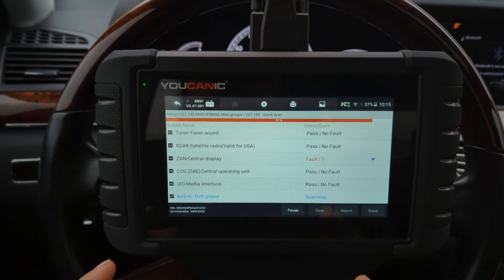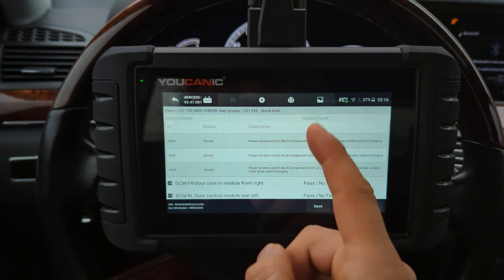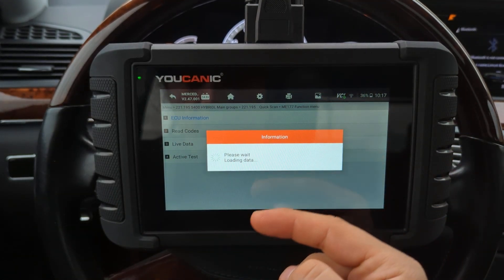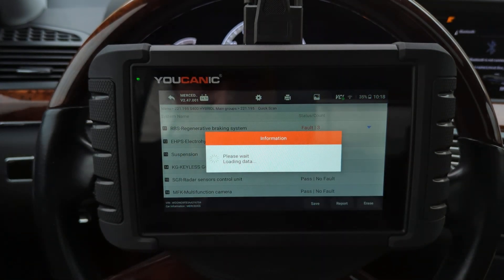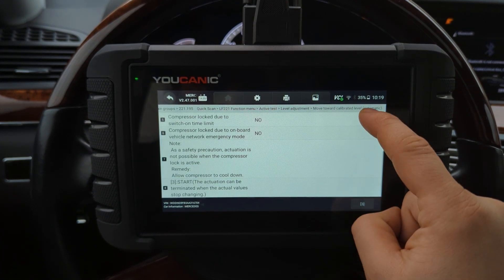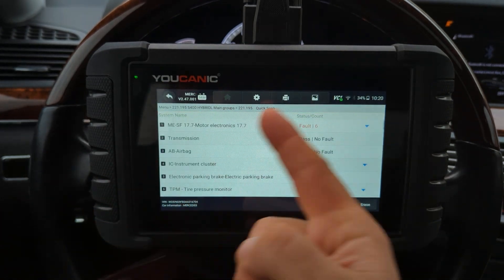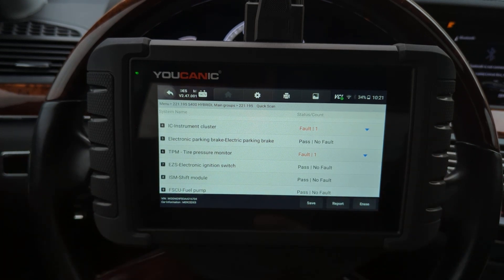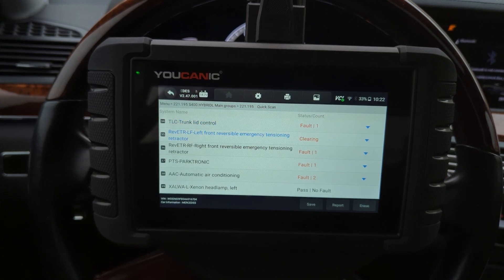How to Tap Into Car's Computers - Control Units with YOUCANIC Scanner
This video provides a comprehensive guide on tapping into a car's control units using the YOUCANIC scanner. The video takes viewers through each process step, including the required tools, how to connect the scanner to the car, and how to access and manipulate the control unit data. The step-by-step instructions and clear visuals make it easy for viewers to follow along and understand how to use the scanner to access and modify the control unit data. The video covers a range of control units that may be present in a car and how to use the scanner to communicate with them. It is an excellent resource for car owners who want to gain greater control over their vehicle's performance and understand how to use diagnostic tools to manipulate the control unit data.